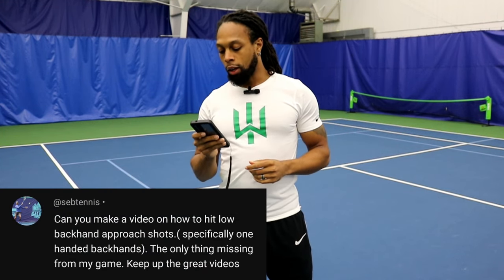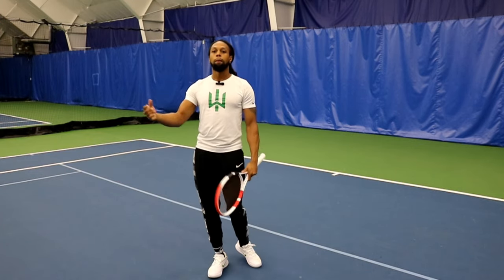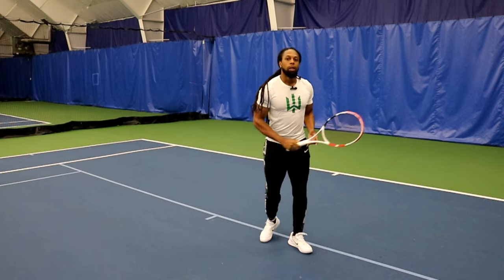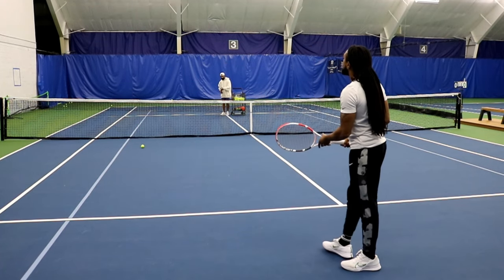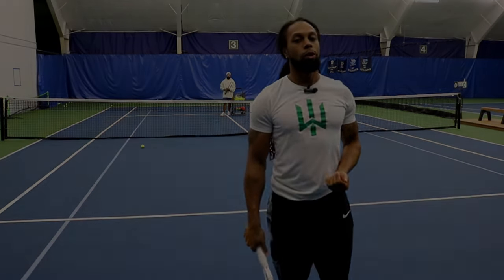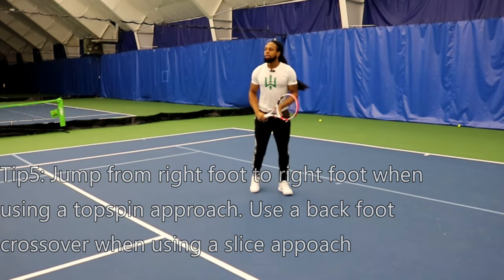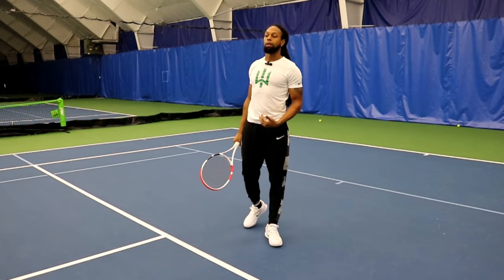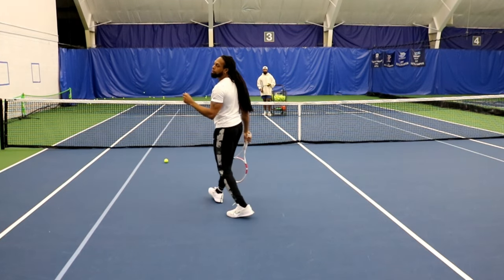The Secret To Low BACKHAND Approach Shots | One Minute Clinic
Back hands are difficult enough for some people, backhand approach shots even more so. But then to make them super low can be completely daunting. In this video I show you little things that can make that shot a lot simpler. HAVE FUN😁